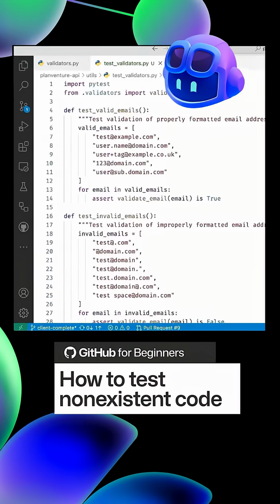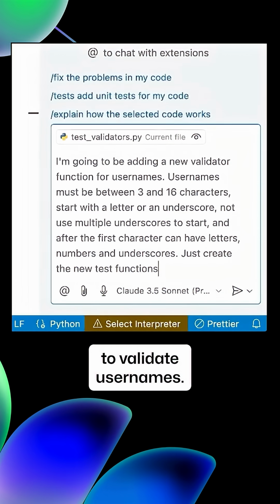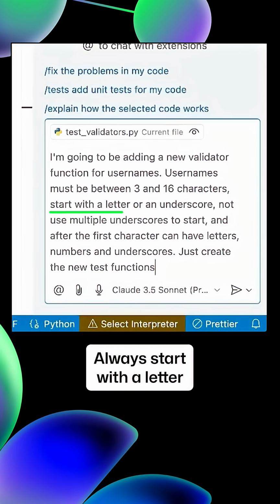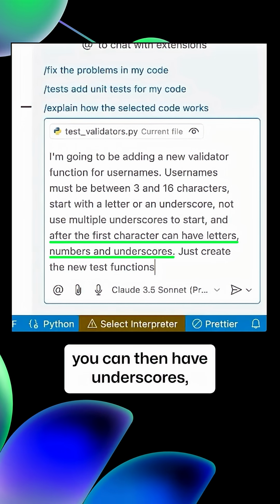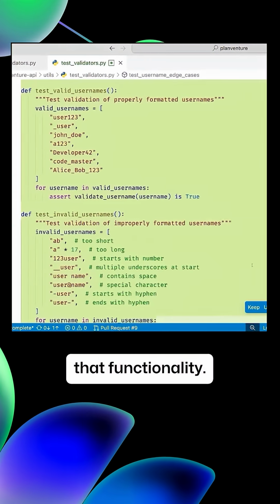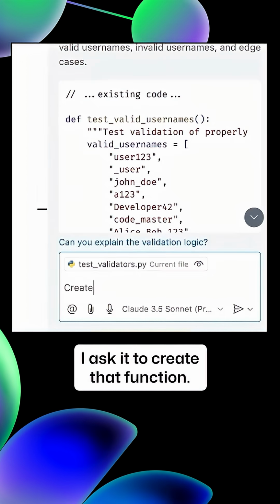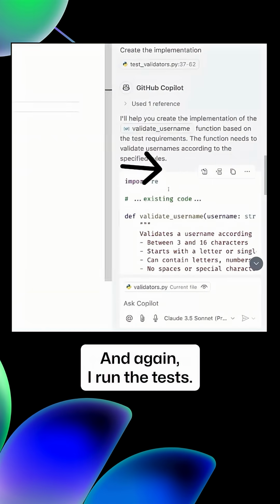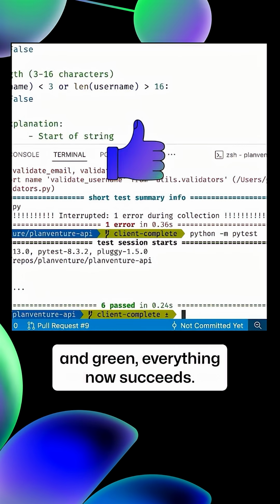How to test nonexistent code with GitHub Copilot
This demonstration shows how GitHub Copilot can generate code based on specific criteria, making it easier to implement features. Check out the process of creating a validation function with Copilot AI!

About GitHub
It’s where over 100 million developers create, share, and ship the best code possible. It’s a place for anyone, from anywhere, to build anything—it’s where the world builds software.